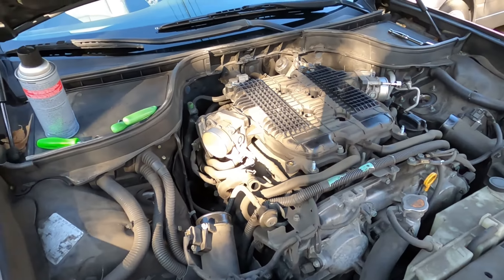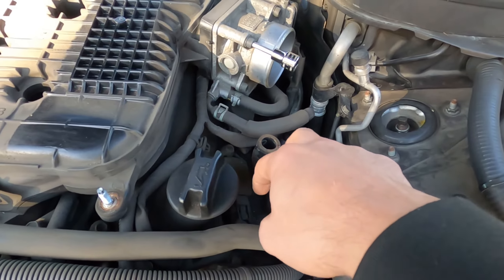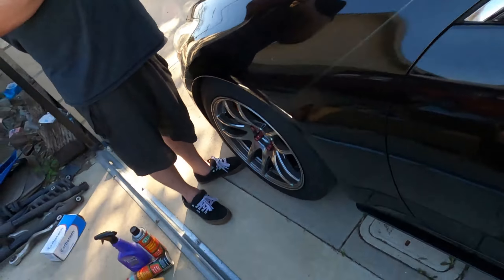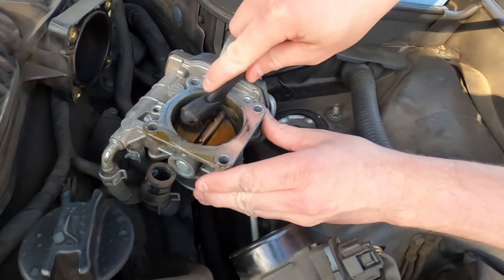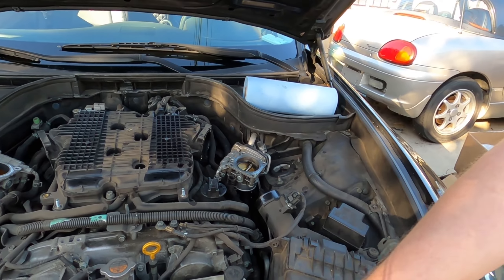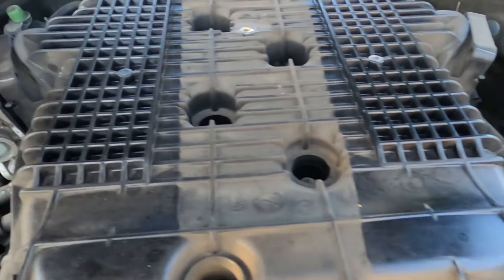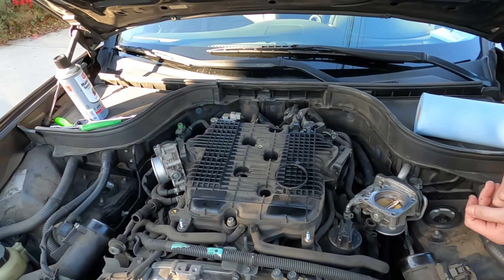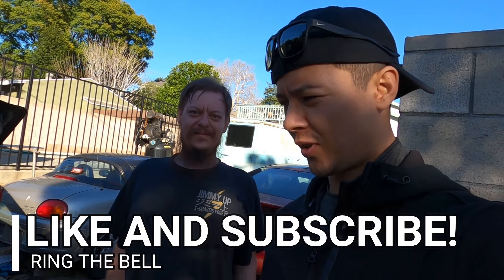G37 THROTTLE BODY CLEANING! (Also works for 370Z, 350Z, G35, Q50, Q60, 370GT)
Hey everyone!

Today we're cleaning the throttle bodies on Albert's G37 sedan!